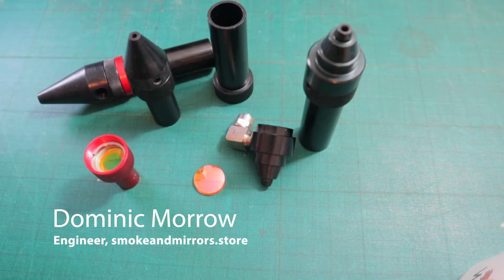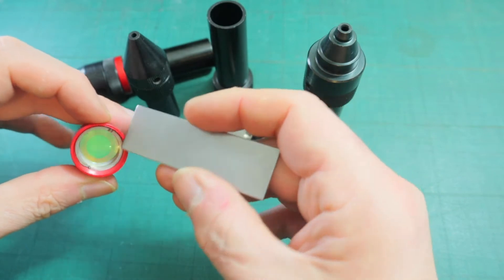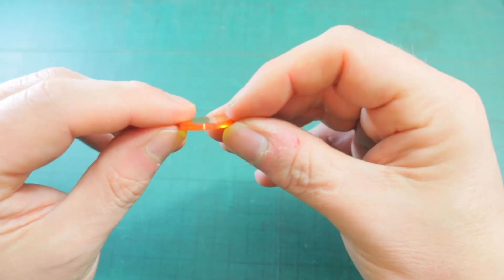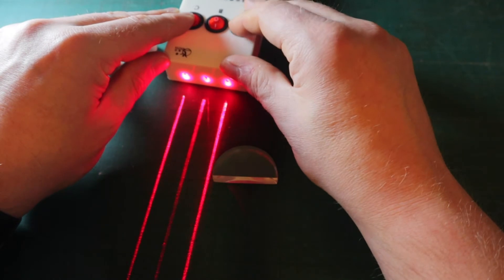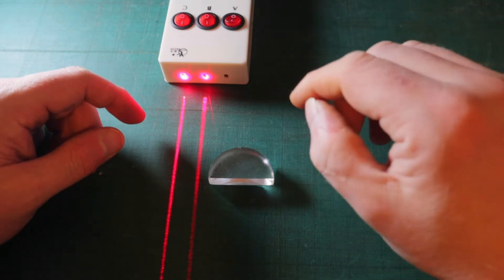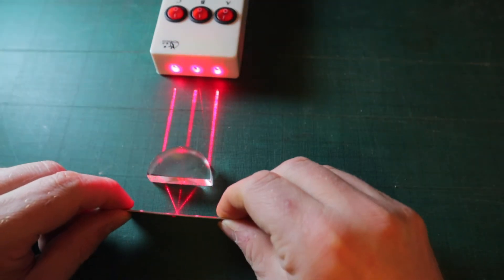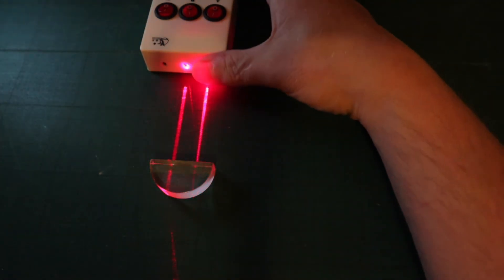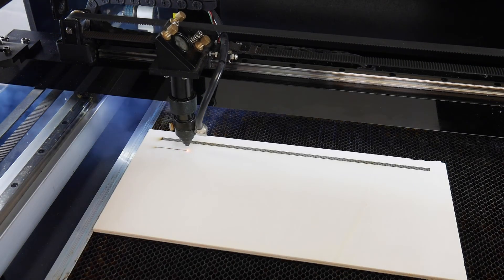Which is the right way up for a CO2 Laser Engraver lens?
In this video, Dominic gives a demonstration of the Plano Convex lens, common to most CO2 laser cutter engravers and explains why the lens goes curved side up.